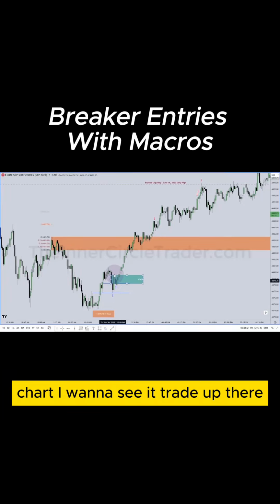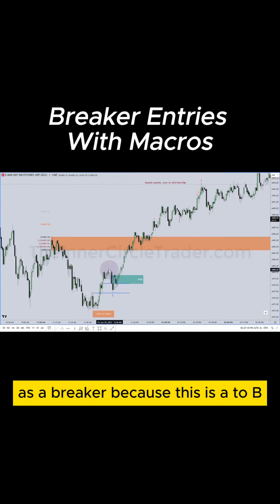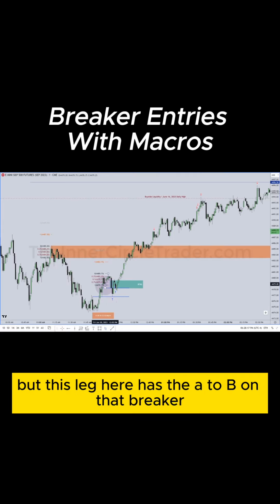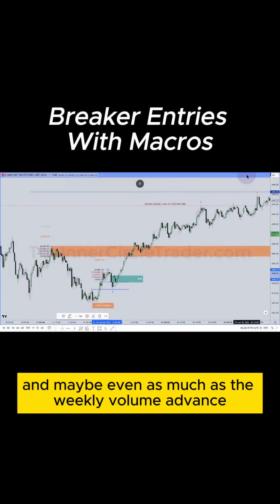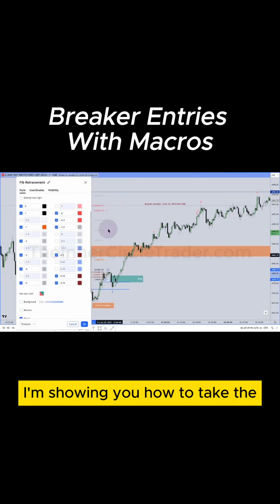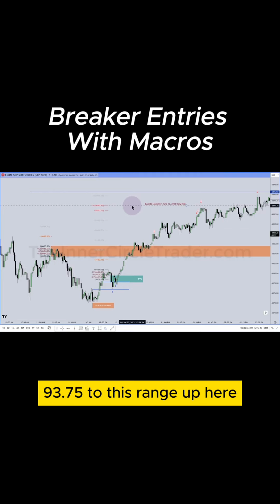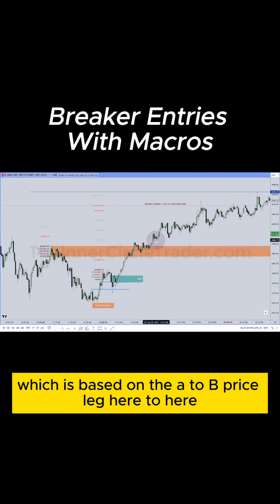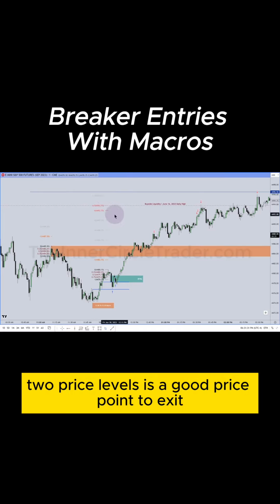ICT Explains Breaker Entries With Macros